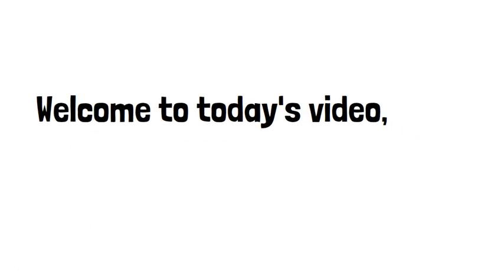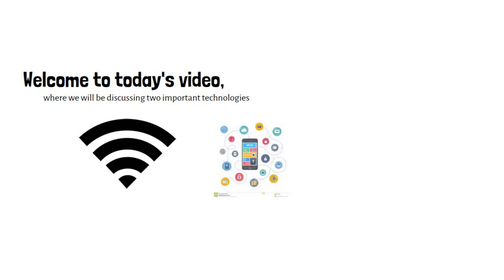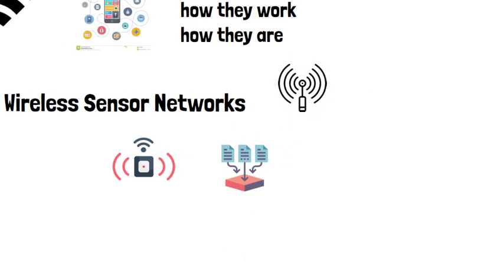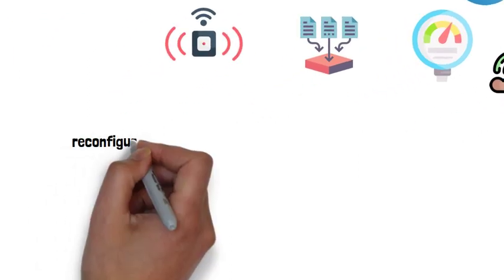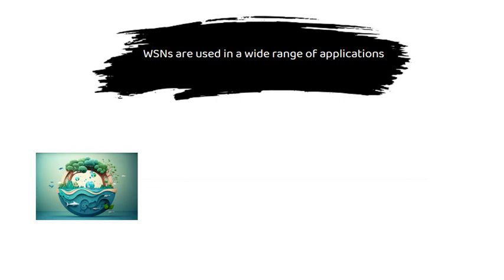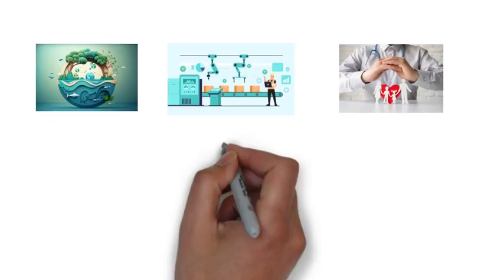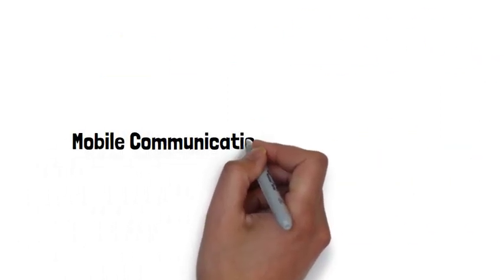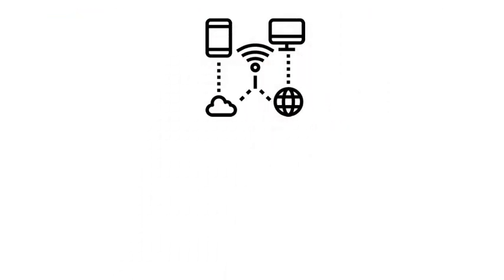what is wireless sensor networks and mobile communication: enabling smarter environments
In this video, we explore the powerful combination of Wireless Sensor Networks and Mobile Commun
action, and how they are enabling the creation of smarter environments. We delve into the fundamentals of WSNs and mobile communication, their real-world applications, and how they are being used together to create Internet of Things (IoT) applications. You'll gain a better understanding of how these technologies are revolutionizing the way we live and work, and the possibilities they hold for the future. Join us as we uncover the power of wireless sensor networks and mobile communication and their role in creating a smarter world.